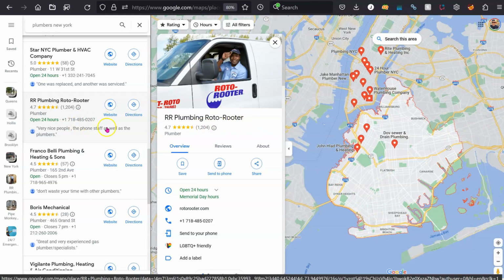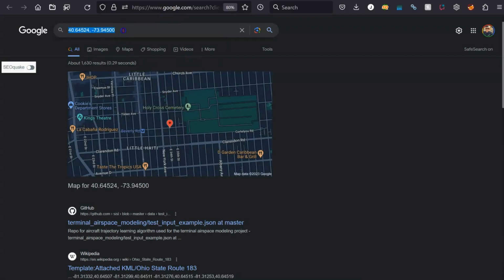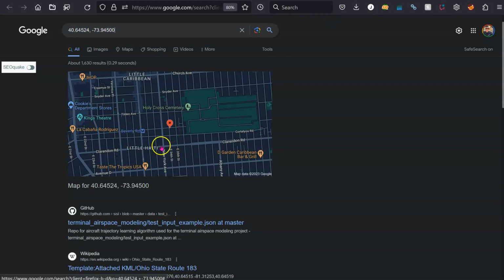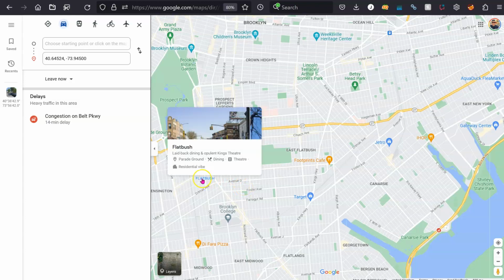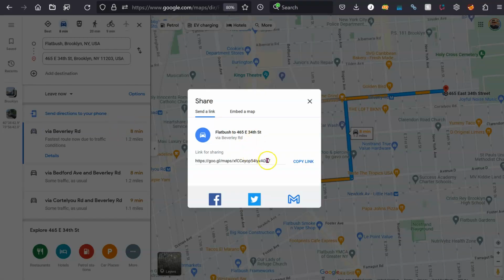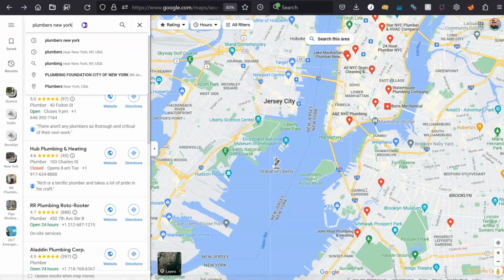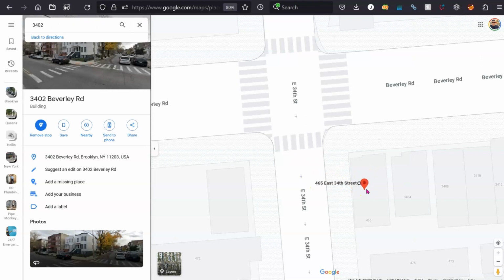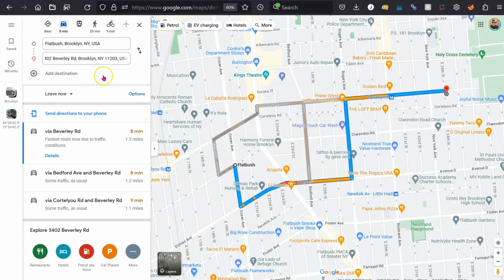how to find driving directions for an SAB GMB | Rank more areas with Google maps seo & proximity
how to find driving directions for an SAB GMB | Rank more areas with Google maps seo &  proximity is a video i created after  noticing this is an issue in our local seo industry.

We understand that you are watching this video since you wish to find out even more about local seo and proximity for gmb and maps

Creating a video is tedious, you have to spend hrs of work. We tried to produce a great video clip regarding proximity signals for SAB GMB businesses on Google maps as well as we hope you'll value our work and offer us a like.

Desire to find out more about us ?

I hope this video was useful and I helped you decide. For the very best deals have a look at the link above.